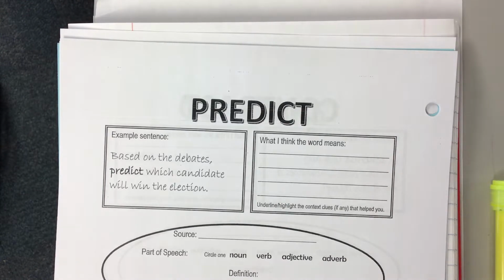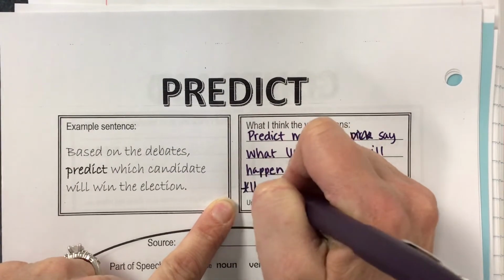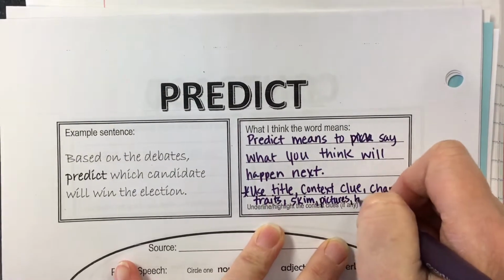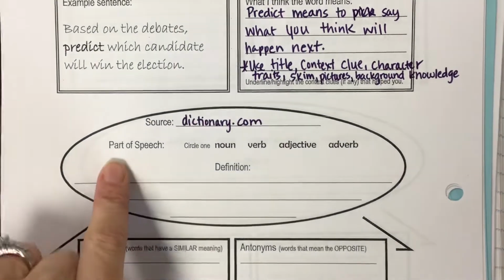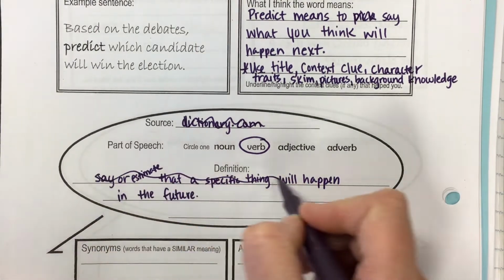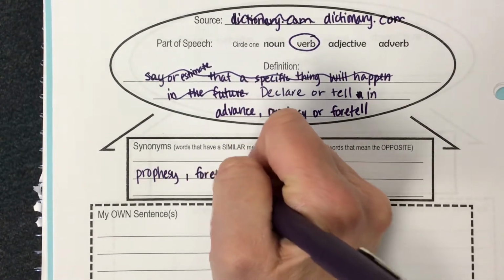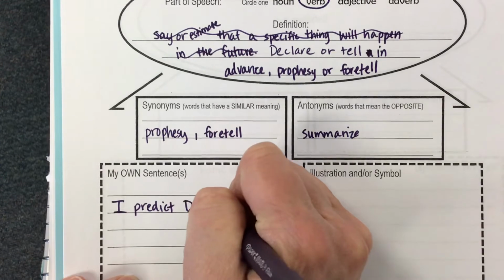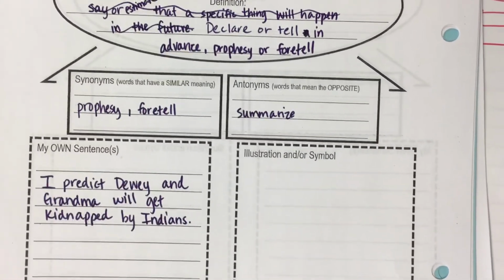Bell’s 12 Powerful Words - Predict